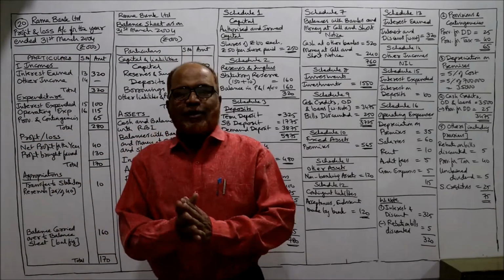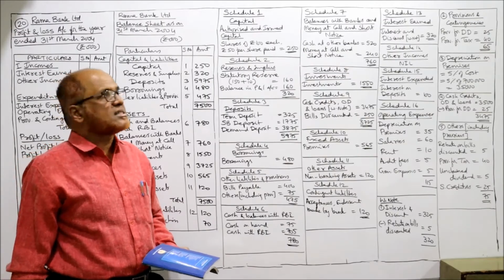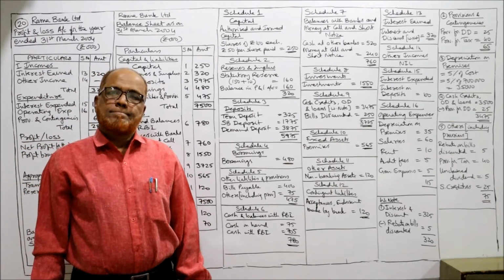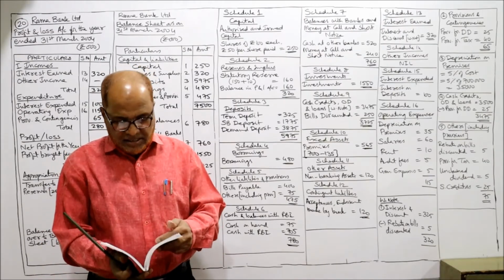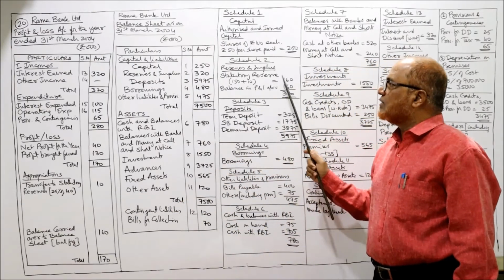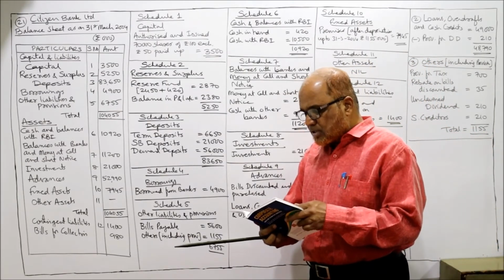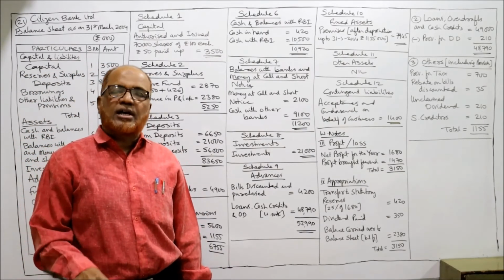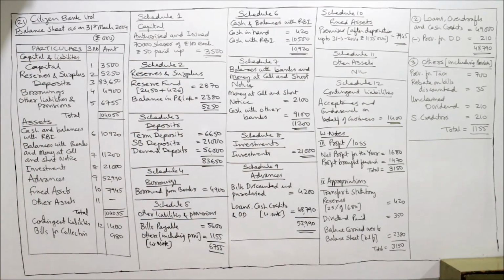Corporate Accounting I Accounts of Banking Companies I Problems and Solutions I Part 8 I By Khan Sir